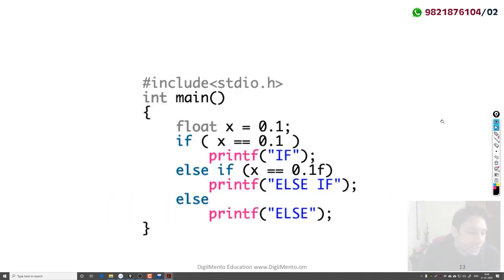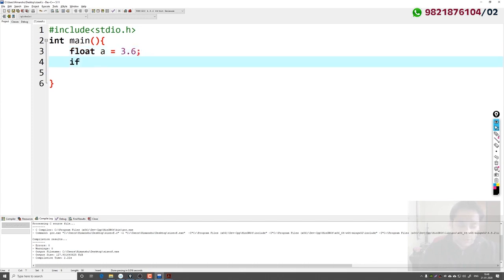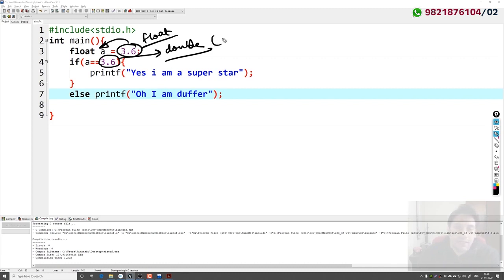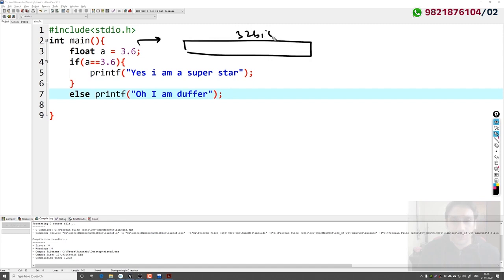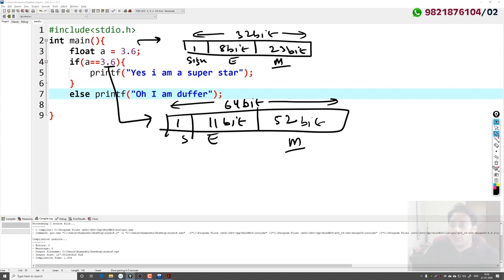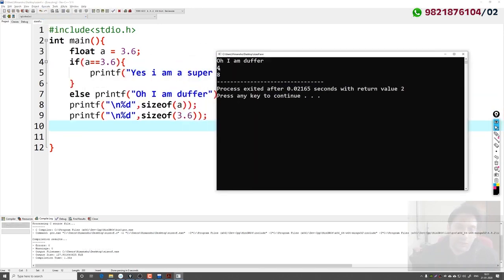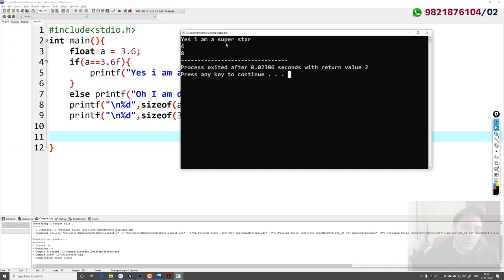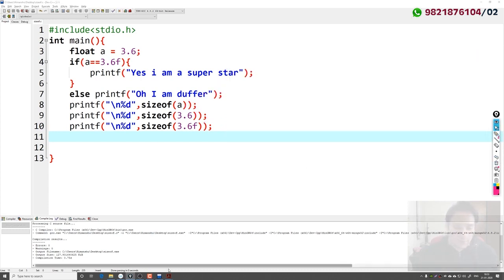C Programming 10 Single and double floating point precision example